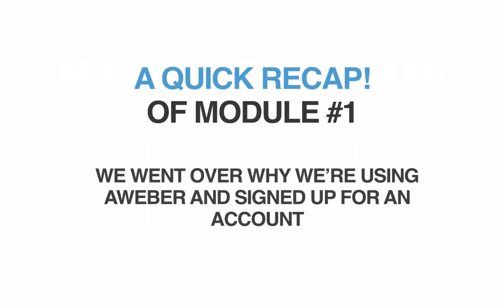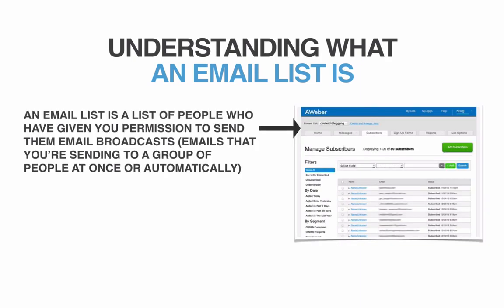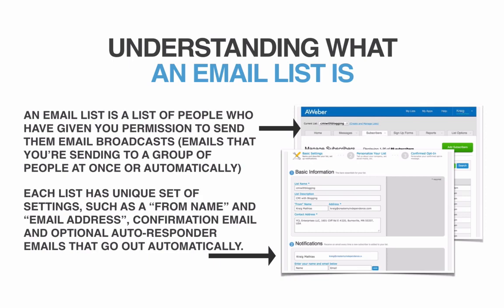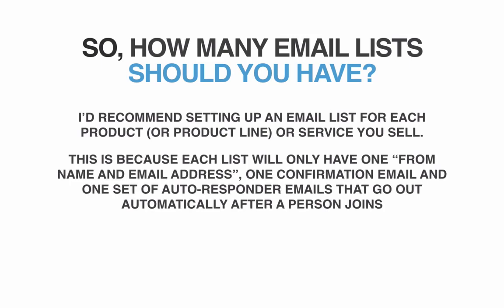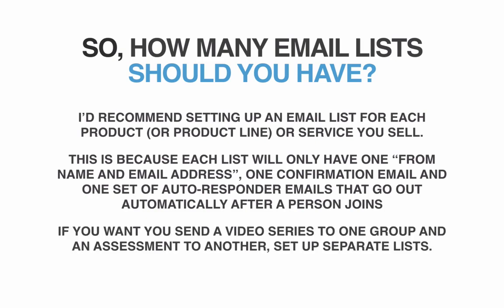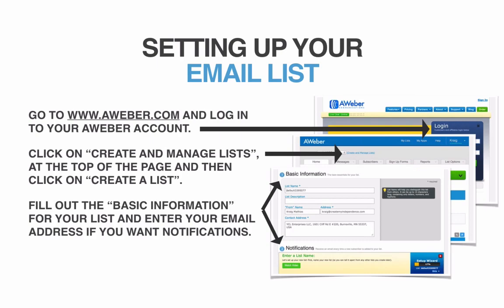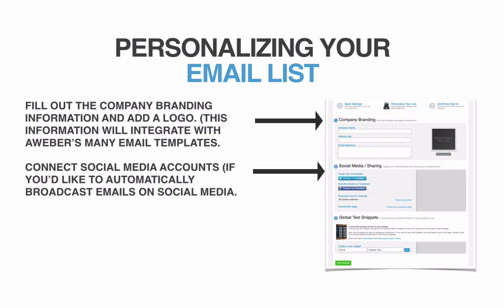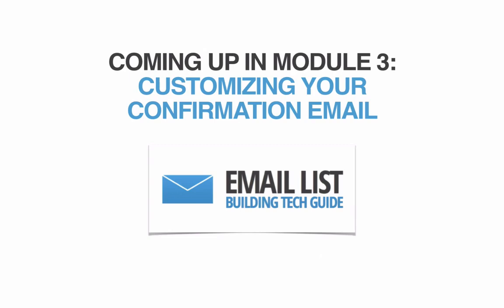Email List Building Tech Subscribers 3 kiemtienthudong.org